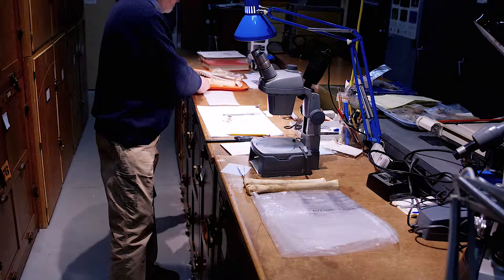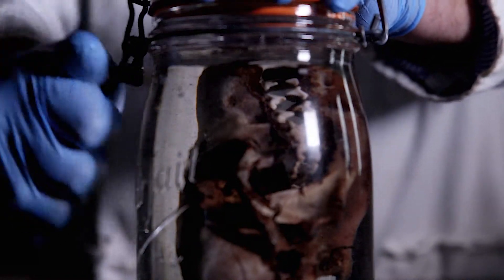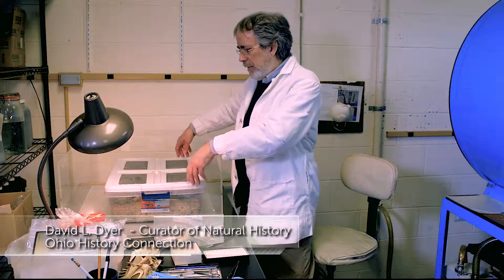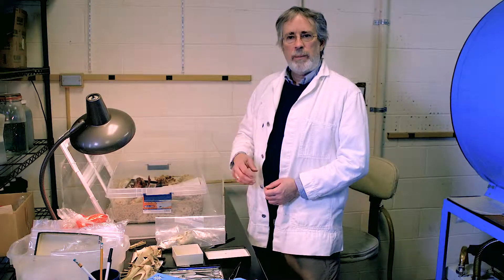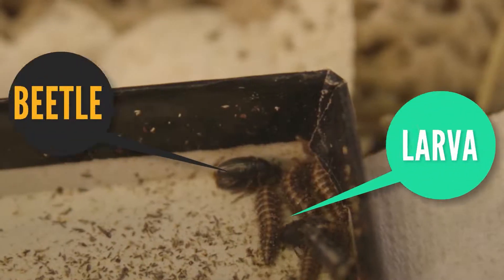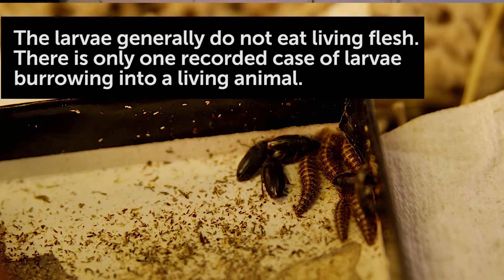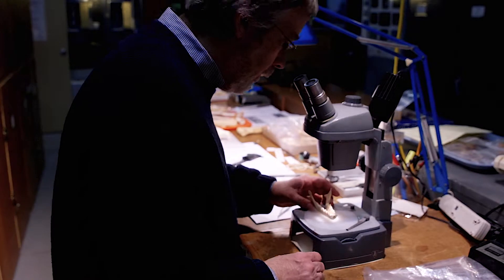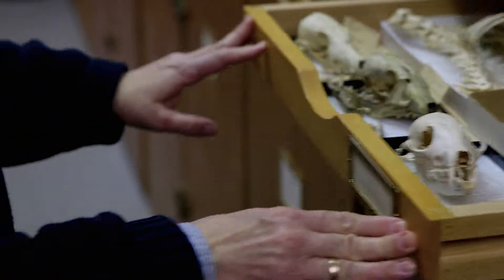Nature's Cleanup Crew: Flesh-Eating Beetles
Prepare to be amazed and slightly creeped out as we take you on an extraordinary journey into the world of flesh-eating beetles! In this video, we dive deep into the incredible role these tiny creatures play in the realm of natural history preservation.

Natural History Curator Dave Dyer takes us behind the scenes in the Natural History Department and introduces us to our most unusual curatorial assistants – the flesh-eating beetles. These remarkable beetles, known as dermestids, have a voracious appetite for flesh and are used by museums worldwide to clean and prepare animal specimens for scientific study and display.